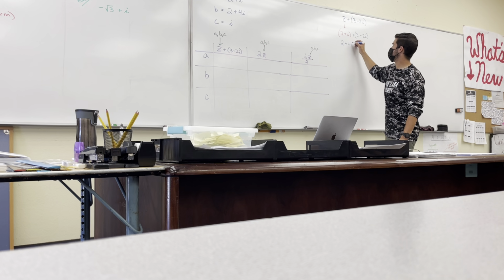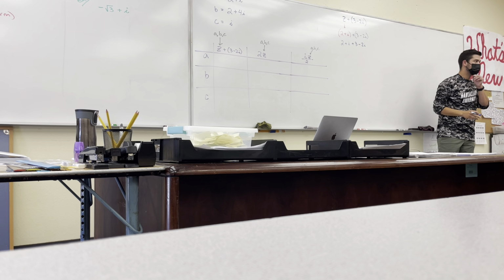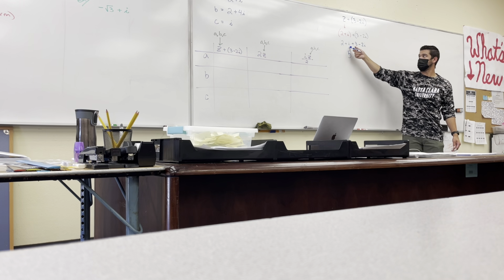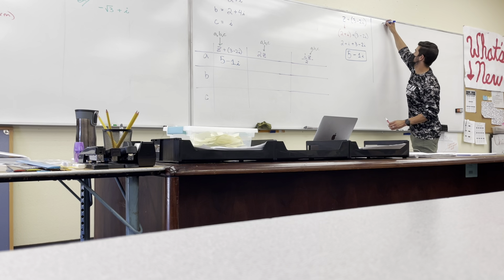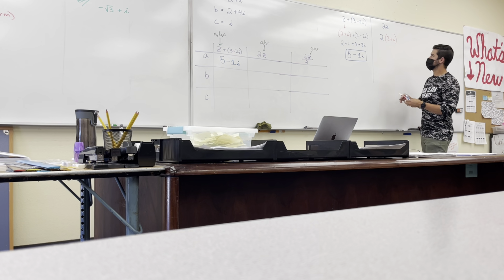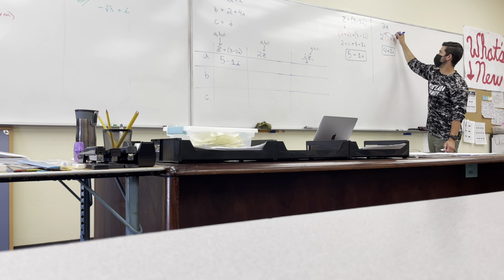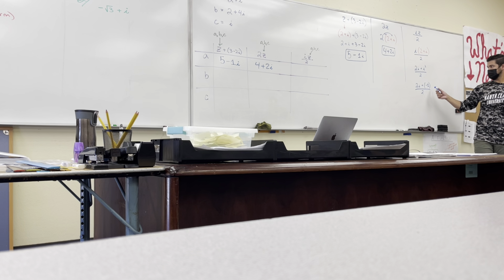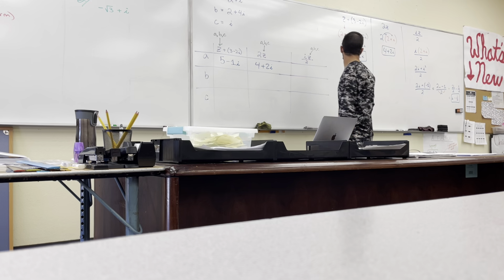Unit 5 - Complex Transformations